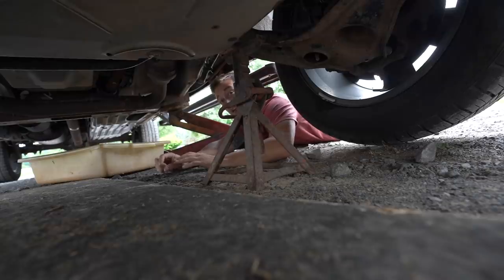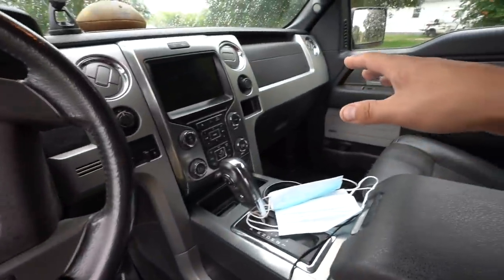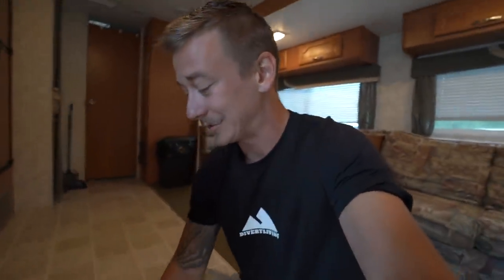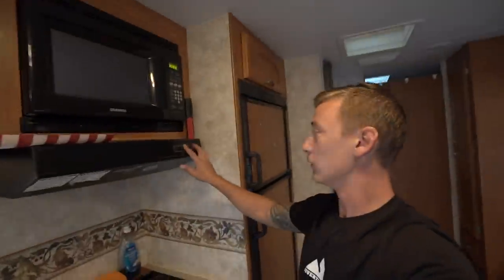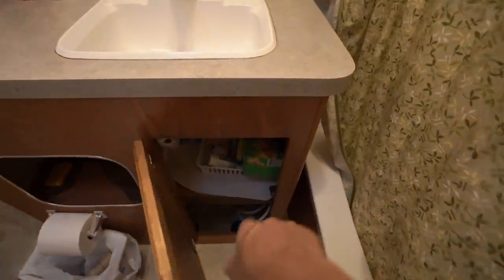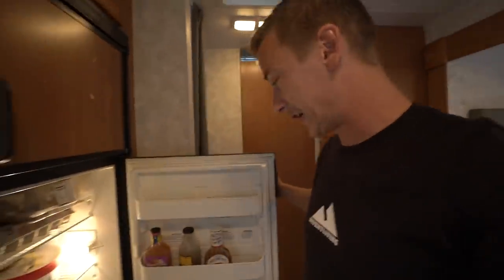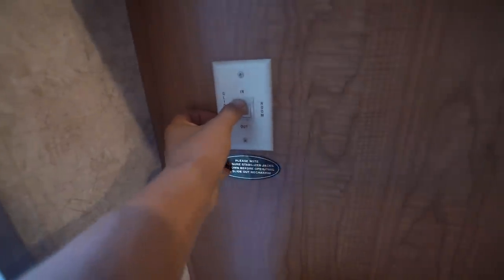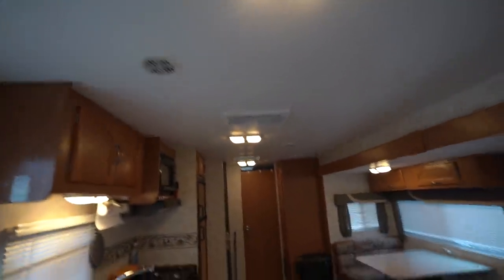CAMPER RV TOUR - The Start To Fulltime RV Living?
FULL-TIME RV LIVING - preparing for the newest chapter in my life. A HUGE Road trip across the east coast. I prepare and tour you around the newest addition to the Divertliving family.

Have you ever done a huge road trip across the coast of the USA?

I know things are different in the videos but I really do thank each and every one of you for being here with me. This chapter of my life is just starting with the help from some friends and family we can turn this into a very positive situation.

Love Always,
Jimmy

🔆 SPECIAL THANKS TO :
☀️ I H I G H L Y  R E C O M M E N D E D :
⇢ ACCOM - Traveling somewhere soon and looking for accommodation? Save up to $55 on Airbnb using our
( NOTE:  I get $20 kickback at no extra cost to you, while you save up to $40 on the accommodation you book no matter how long you stay )

⇢ EXPERIENCE - Get up $40 USD off the first booking on accommodation and $15 USD off an experience on Airbnb

( I actually just switch from World Nomad to SafetyWing because when it comes to Word Nomads coverage for unexpected injuries they state that it has to be due to ’adventure activities’ or ’sports’  in which SafetyWing does not, also, you can cancel at any time you want )

☀️My  R E S O U R C E S

☼ My CAMERA GEAR - Our Travel and Vlogging Kit is always changing/added you can check it out here for the real-time update

☀️G E T  T O  K N O W ME

Hi,
 I am Jimmy, I left my career in the military to become a full-time traveler, documenting my memories along the way. Kicked off traveling in September 2017 with $4000 in my savings account and first started publishing my journey. Traveling and being able to work wherever I love ( as long as there are Wi-Fi and coffee)